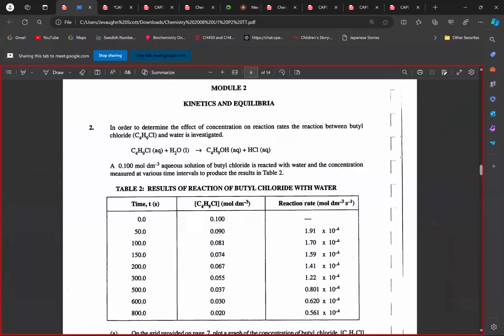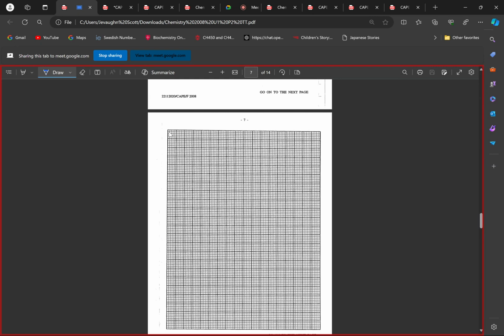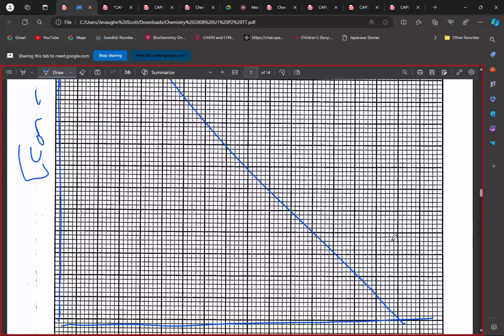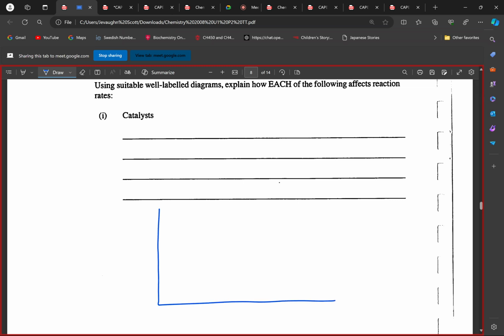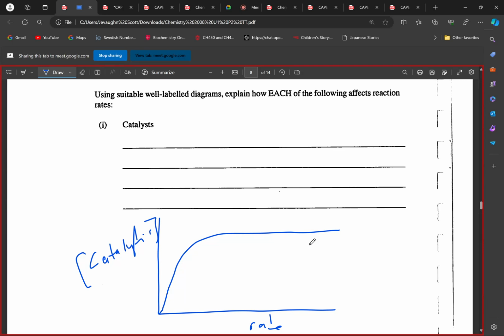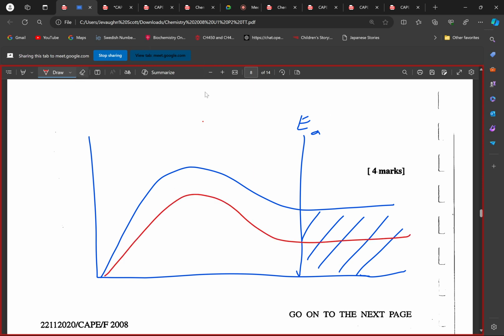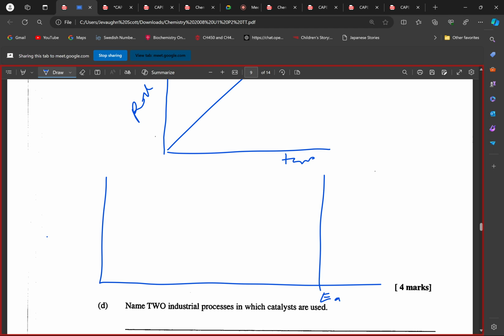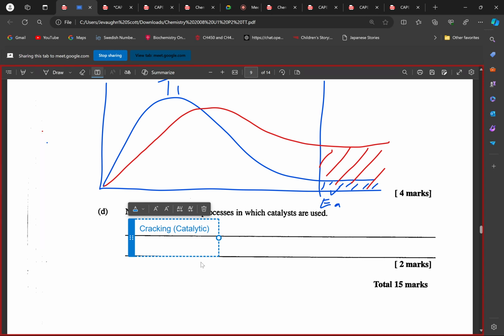Rates of Reactions past paper Questions 2008 Unit 1 Chemistry